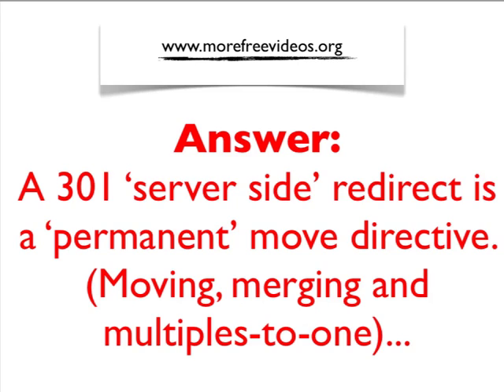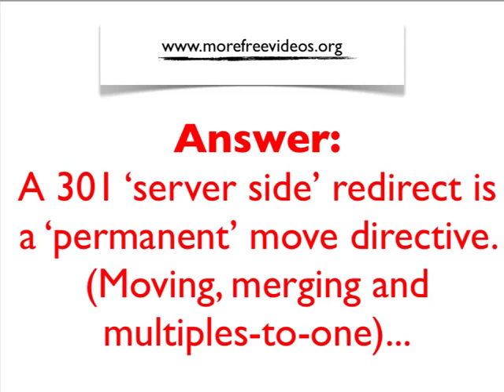What is a 301 redirect? (Search engine server side command)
- Learn about one of the more powerful search engine and server commands to make your online websites perform optimally in the search engines when moving, merging and making pages unique.